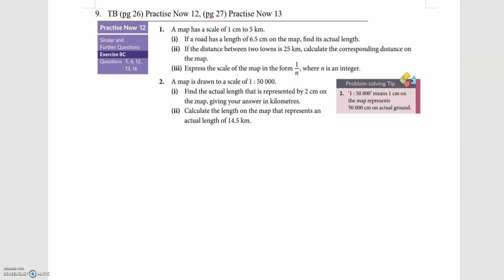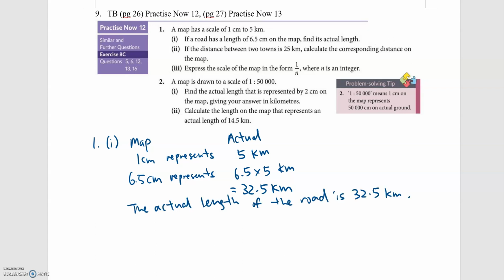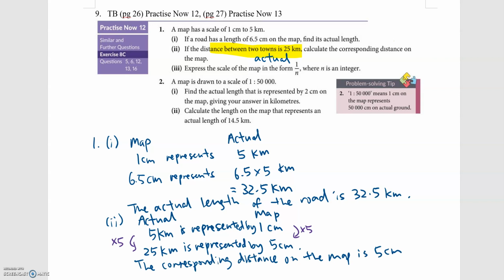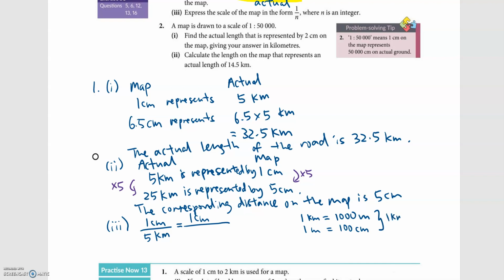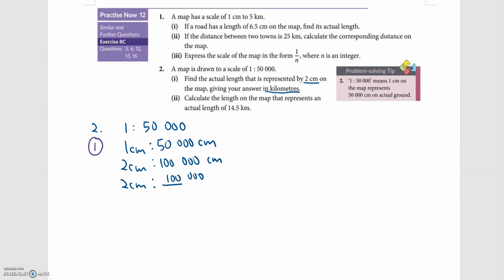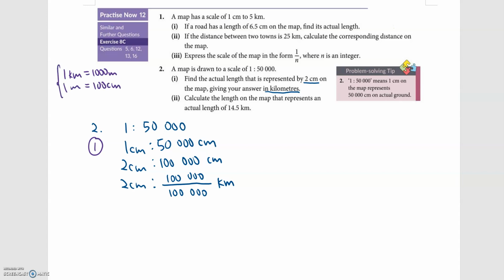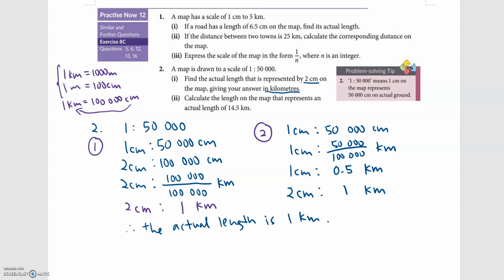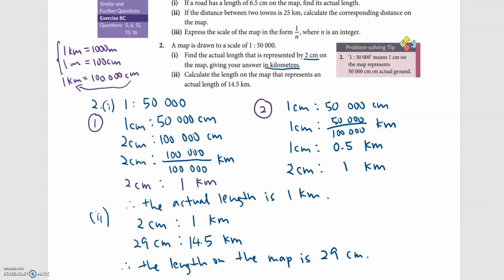2E Map Scale PN12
2E Chapter 8 Map Scale - Practice Now 12 (TB pg 26)